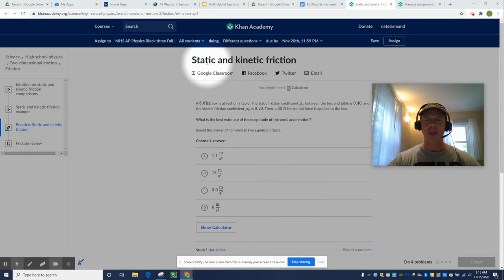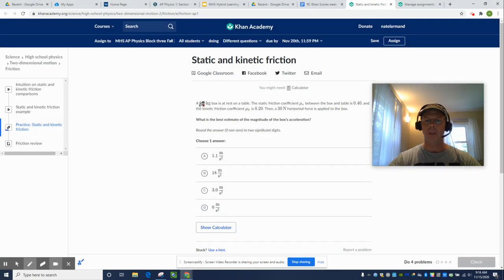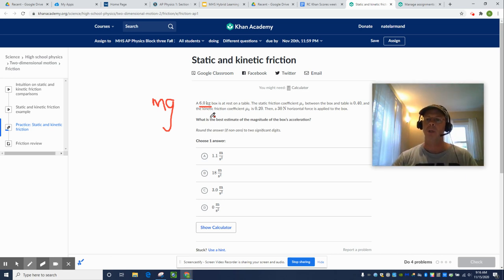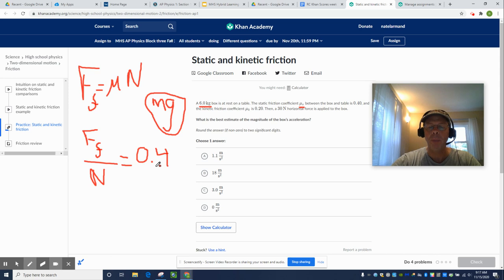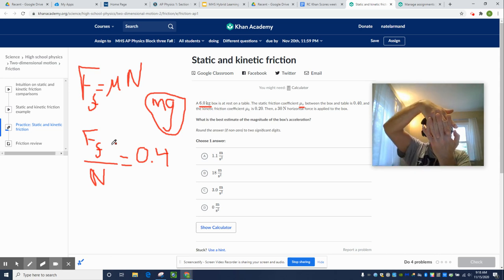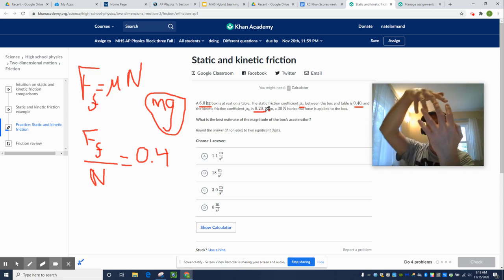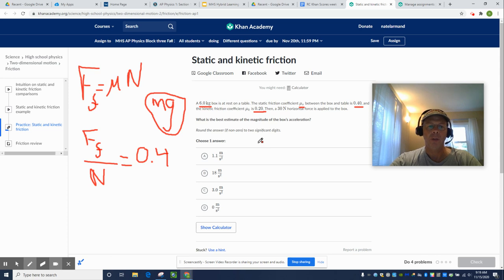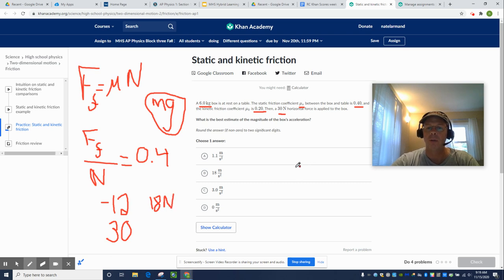Khan 6 kg box 0.4 static coefficient and 0.2 dynamic coefficient 30 N horizontal find acceleration